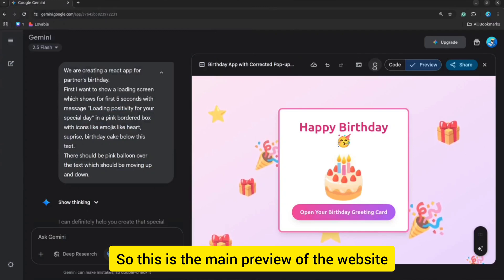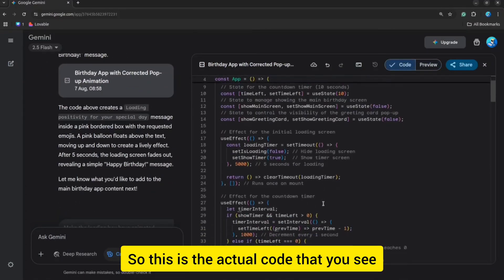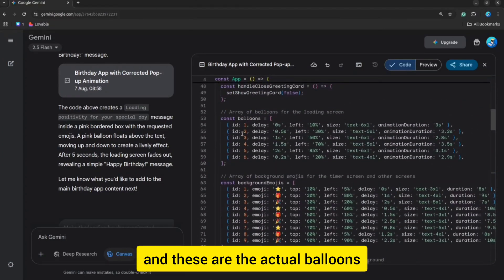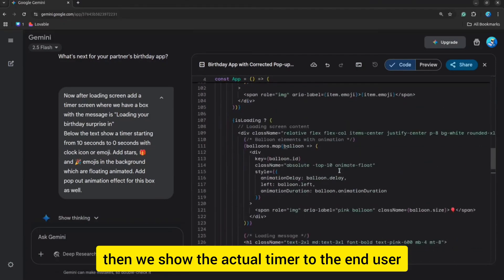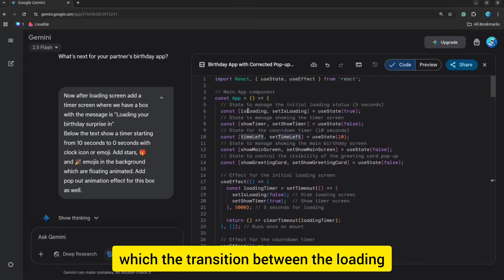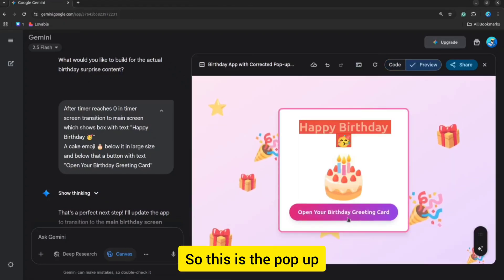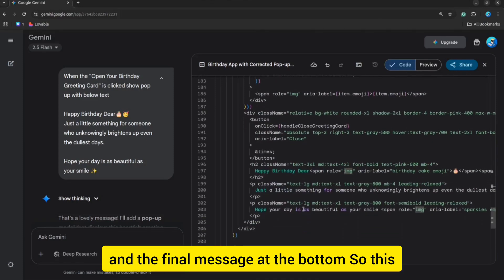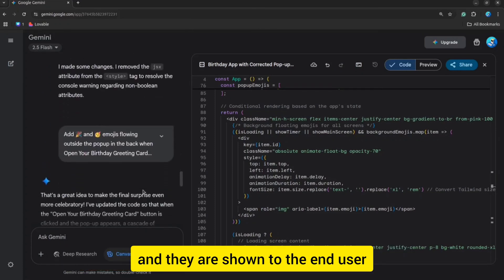Impress your crush with birthday website using Gemini 🎂😍🥳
💖 Want to impress your crush in the sweetest way possible? In this video, I’ll show you how to create a stunning birthday website using Google Gemini AI 🎂✨ From beautiful animations to personal touches, you’ll learn how to make a one-of-a-kind digital gift that will leave them smiling all day!

🎉 What you’ll learn:
How to use Gemini AI for creative birthday ideas
Designing a beautiful birthday-themed webpage
Adding animations, balloons, cakes & more
Making it mobile-friendly and shareable

Perfect for friends, partners, or anyone you want to surprise! 🥳

Prompts:-
We are creating a react app for partner's birthday.
First I want to show a loading screen which shows for first 5 seconds with message "Loading positivity for your special day" in a pink bordered box with icons like emojis like heart, suprise, birthday cake below this text.
There should be pink balloon over the text which should be moving up and down.

Now after loading screen add a timer screen where we have a box with the message is "Loading your birthday surprise in"
Below the text show a timer starting from 10 seconds to 0 seconds with clock icon or emoji. Add stars, 🎁 and 🎉 emojis in the background which are floating animated. Add pop out animation effect for this box as well.

After timer reaches 0 in timer screen transition to main screen which shows box with text "Happy Birthday 🥳"
A cake emoji 🎂 below it in large size and below that a button with text "Open Your Birthday Greeting Card"
When the "Open Your Birthday Greeting Card" is clicked show pop up with below text

Happy Birthday Dear🎂🥳
Just a little something for someone who unknowingly brightens up even the dullest days.
Hope your day is as beautiful as your smile ✨

In the initial loading screen and main birthday screen add stars, 🎁 and 🎉 emojis in the background which are floating animated just like the ones we added in timer screen

🎈 and 🥳 should flow upwards above the popup when it is opened and then disappear